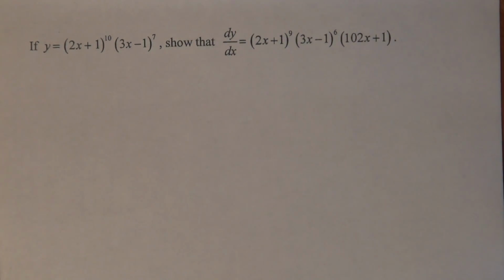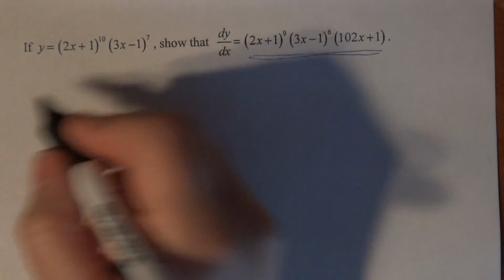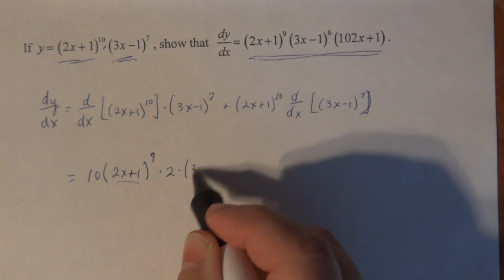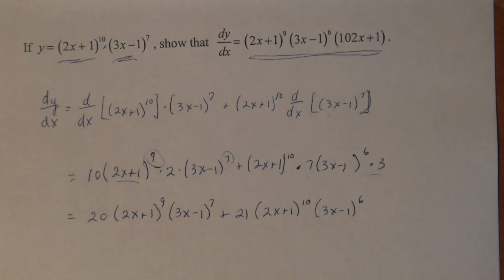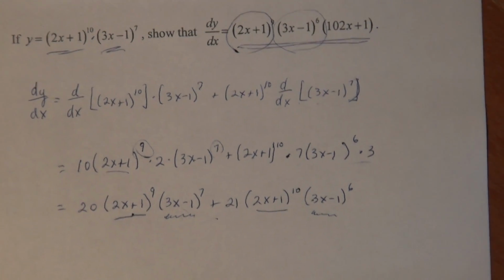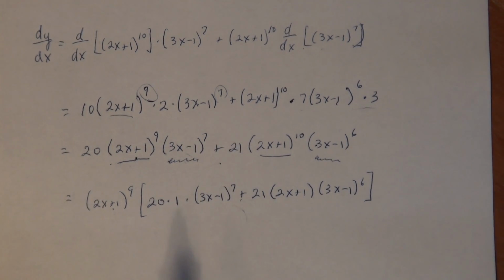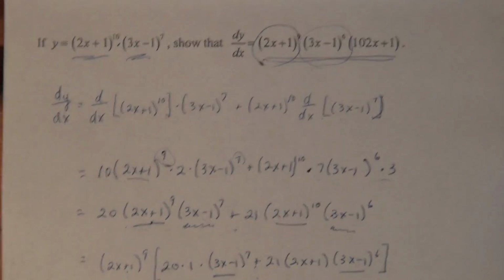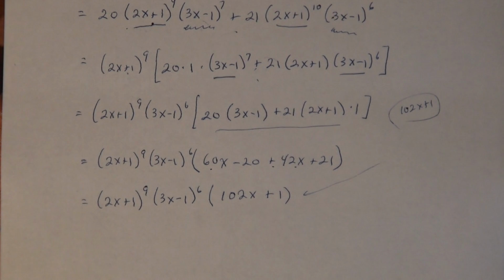Differential Calculus: Example of finding the derivative of a function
Calculus 1:  Example of finding the derivative of a function and simplifying to a given result.  Has some interesting algebra in the simplification.